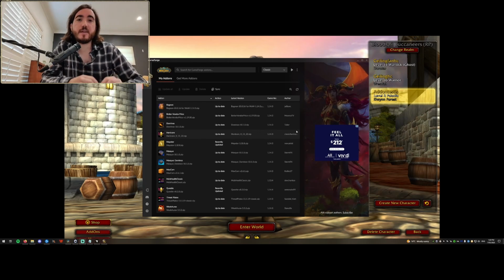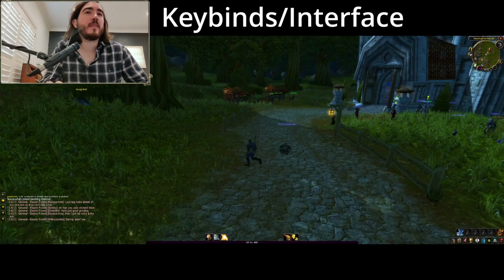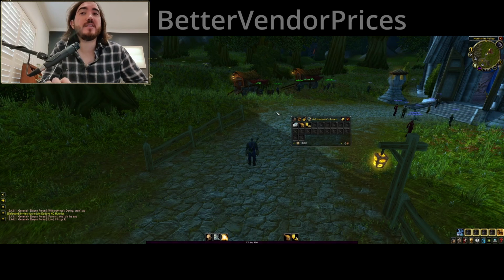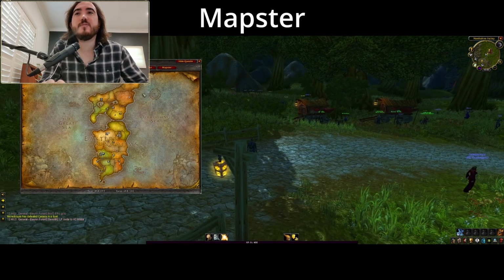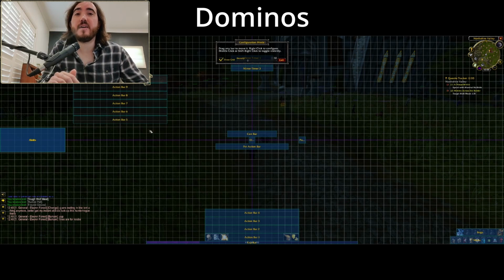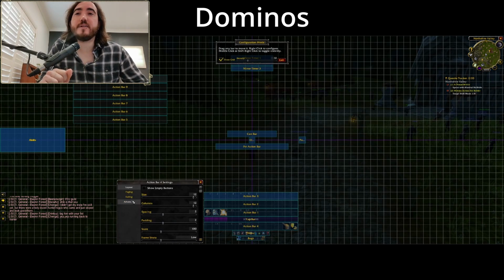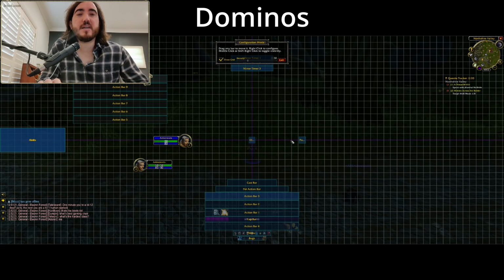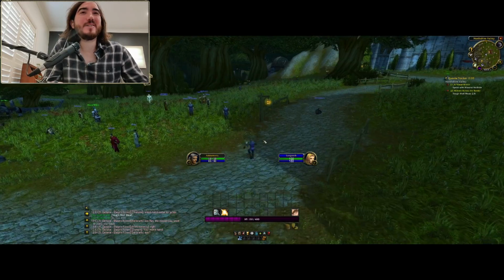First Time WoW HARDCORE? Basic UI/Addon tips and setup!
Hi There! Hope you enjoy your new WoW journey. This may help you if your just starting out and want a few tips.

My friend asked me how to go about setting up his UI and what sort of addons are required for Classic Hardcore WoW. So I made a video for what I think new players should have as a minimum. This is by no means a rule, just more a suggestion to make the game easier, more user friendly and safer!

VIDEO CHAPTERS

00:00 Before After
00:08 Welcome
00:48 Curseforge
01:20 Interface/Keybinds
03:15 ClassicHardcore
03:47 Bagnon
04:12 BetterVendorPrices
04:56 MaxCam
05:10 MobHealthClassic
5:43 Mapster
6:25 Questie
7:18 ThreatPlates
7:59 Dominos
13:40 End